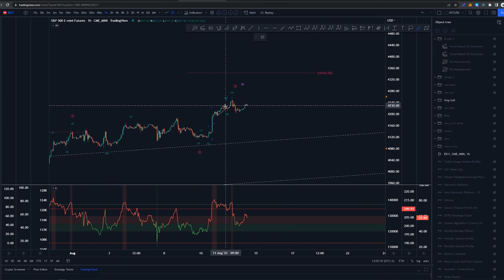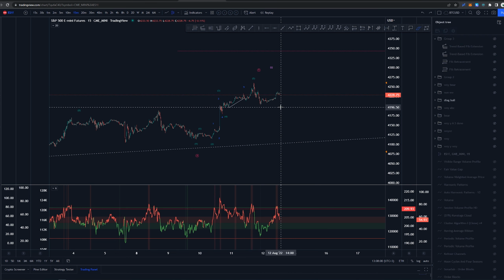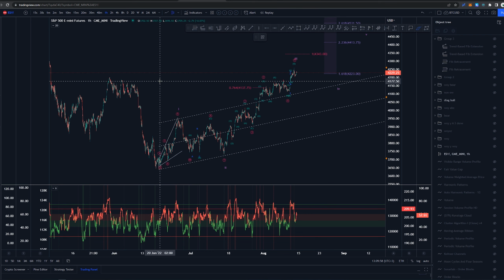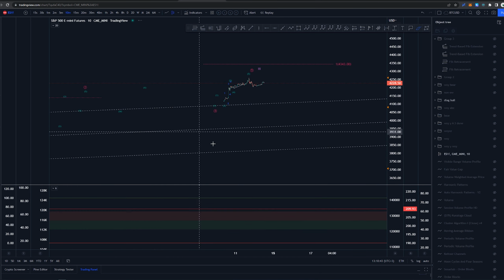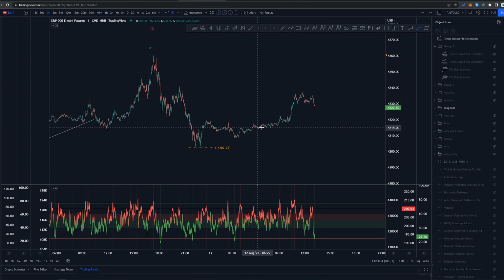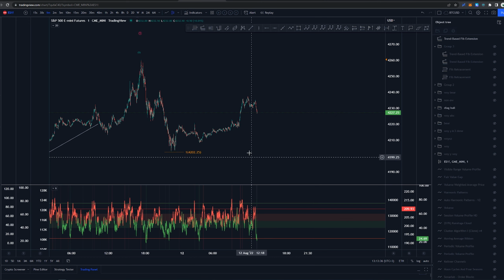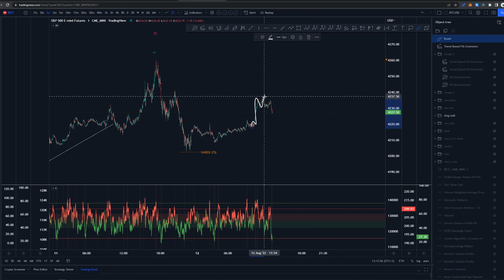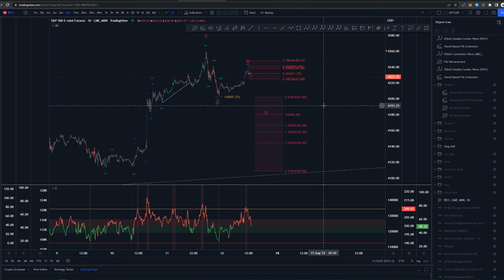SP500 ($SPY/SPX) Price prediction - Technical analysis with Elliott Wave Theory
00:00 Intro
00:25 Elliott Wave -  Low timeframe
04:16 Elliott Wave -  Local
09:42 Outro